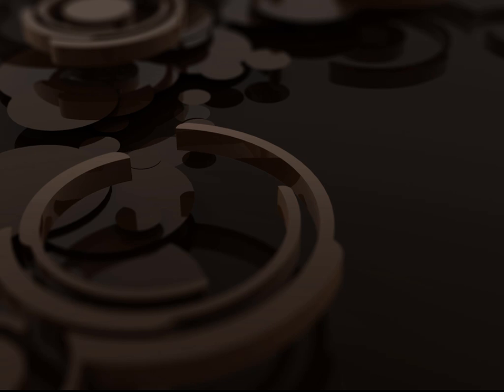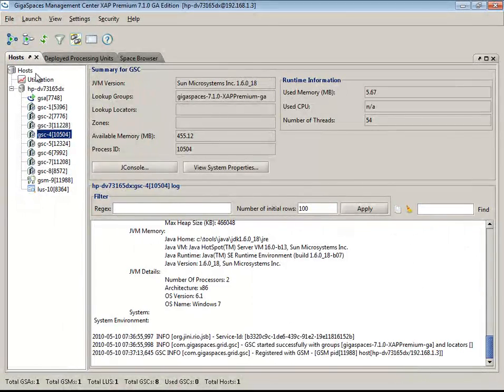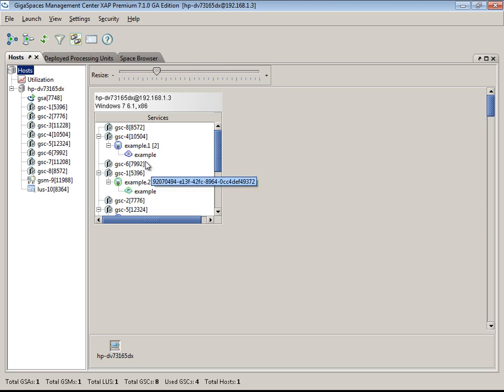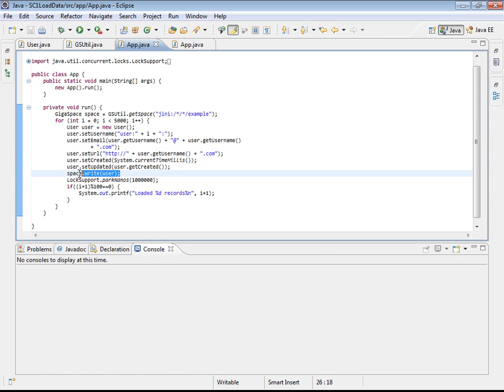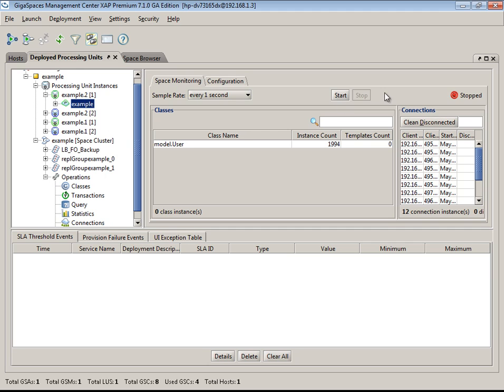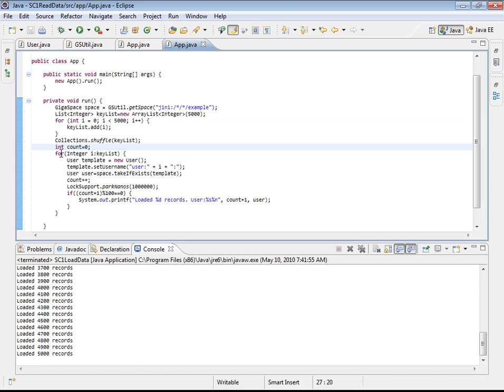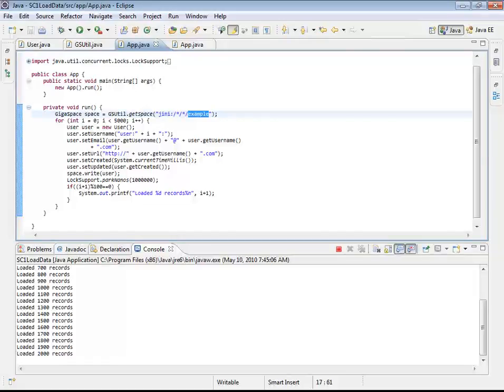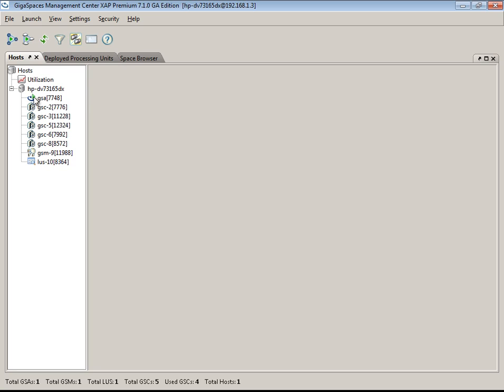Install & Configure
In this screencast, you see the basics of getting started with GigaSpaces XAP.